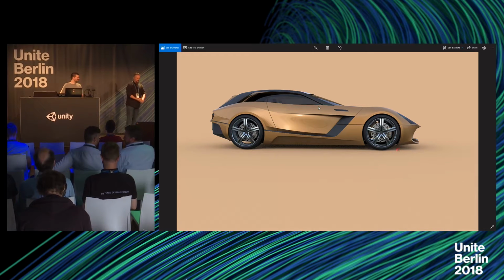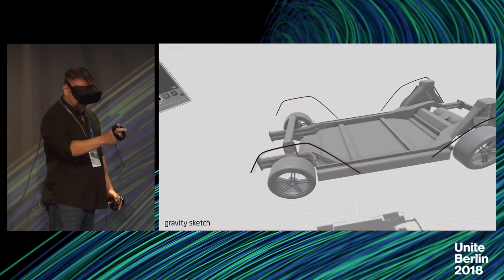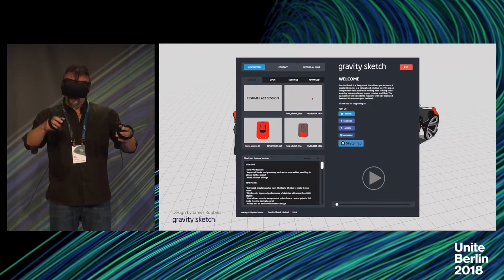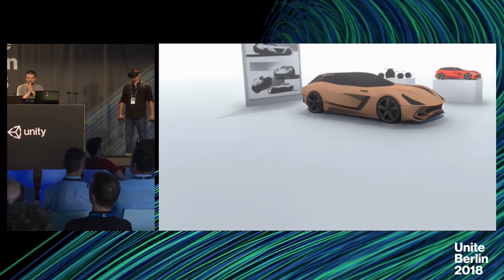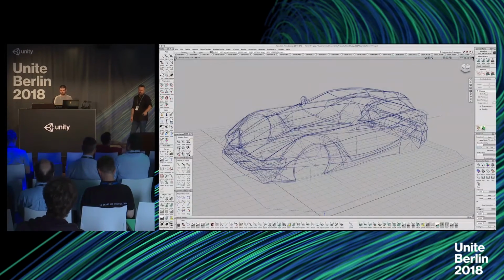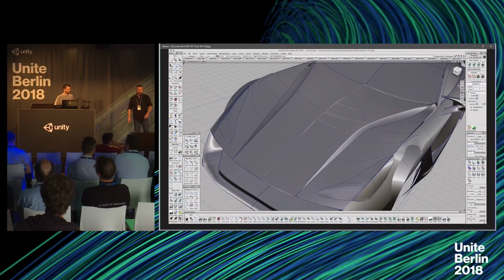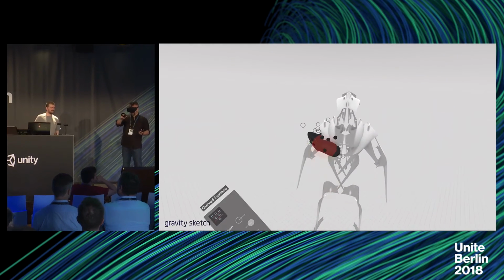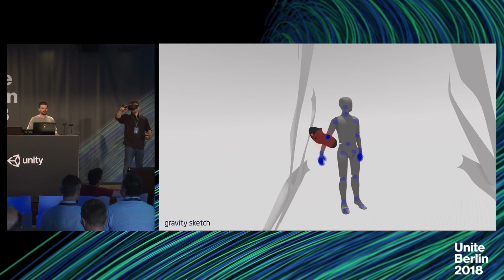Unite Berlin 2018 - Intuitive 3D Content Creation with Gravity Sketch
Learn how creating high-quality NURBS surfaces can be as natural and intuitive as sculpting in the real world with Gravity Sketch. Eliminate the barriers between your design inspiration and 3D modeling, and learn about the benefits of creating models directly in VR.

Speakers:
Mike Jelinek (Gravity Sketch)